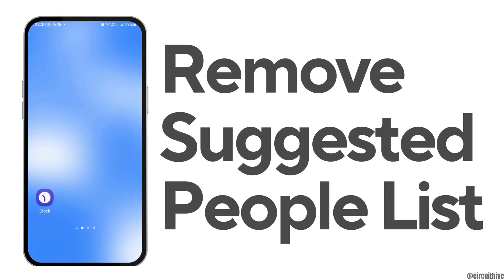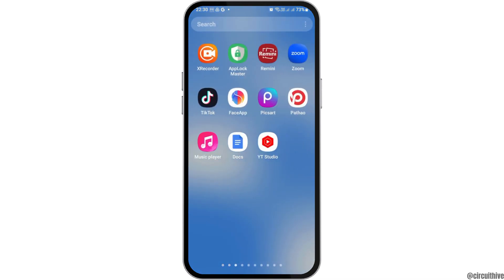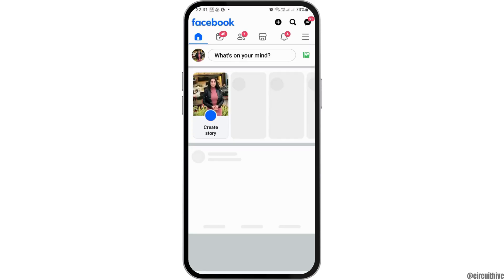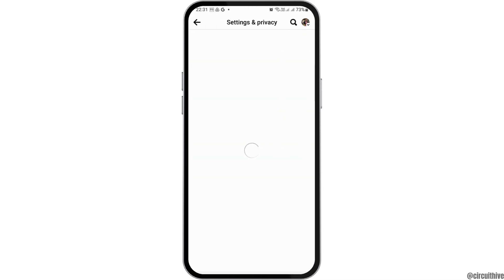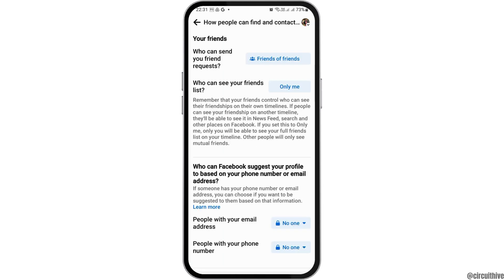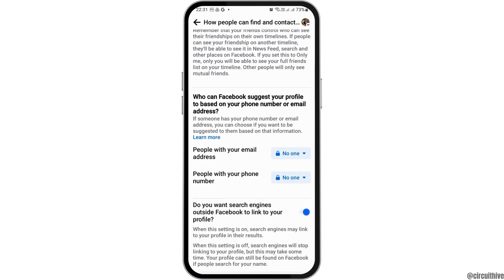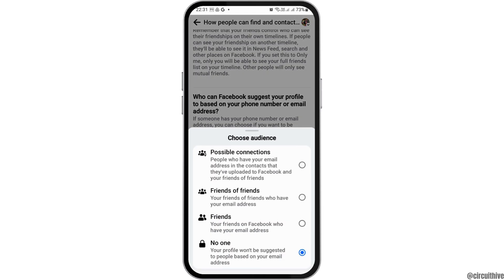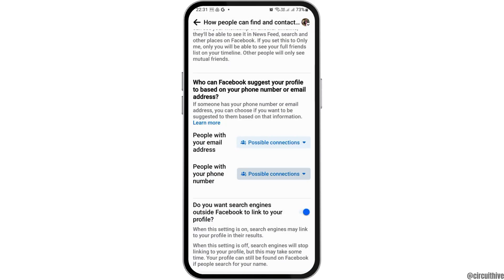How To Remove Suggested People On Messenger (2024) | TURN OFF Facebook Suggested For You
Tired of seeing suggested people on Messenger? Follow this guide to learn how to remove suggested contacts and turn off the "Facebook Suggested For You" feature on Messenger in 2024, ensuring a clutter-free messaging experience.

In this tutorial:
0:00 - Introduction
0:05 - How To Remove Suggested People On Messenger (2024) | TURN OFF Facebook Suggested For You

Discover the step-by-step process of removing suggested contacts and disabling the "Facebook Suggested For You" feature on Messenger. From accessing Messenger settings to adjusting privacy and notification settings, this guide covers all necessary steps to customize your Messenger experience according to your preferences.

Streamline your Messenger experience by removing suggested people with our guide to turning off Facebook suggestions in 2024!